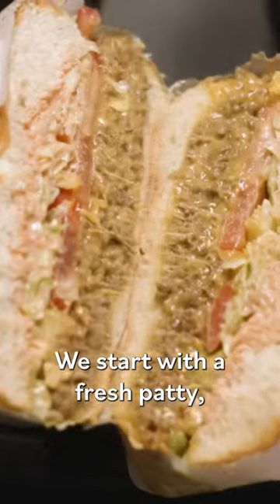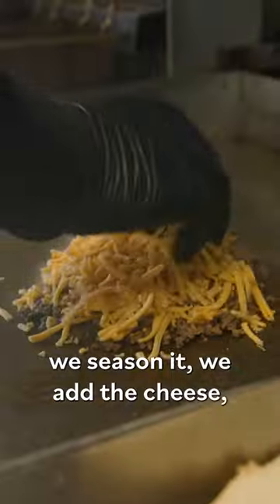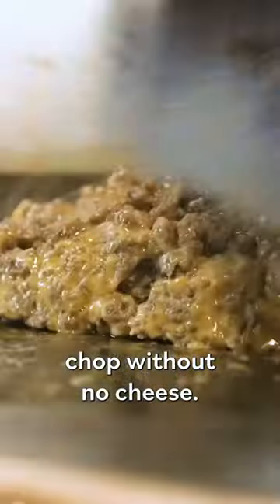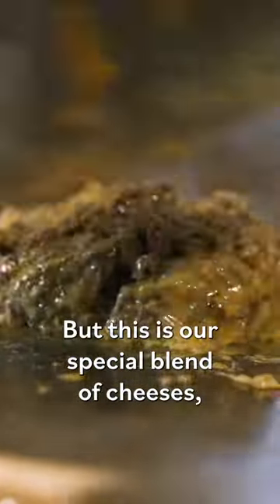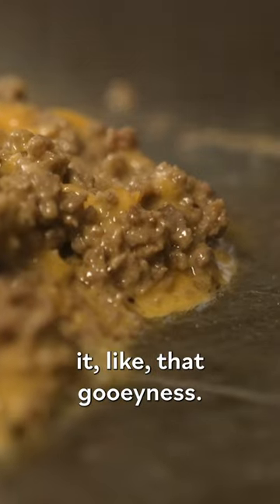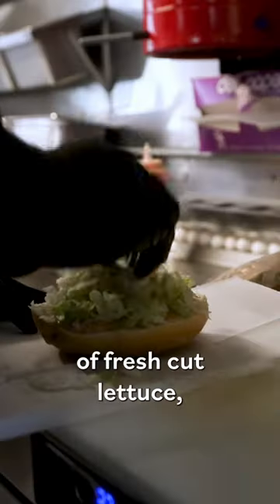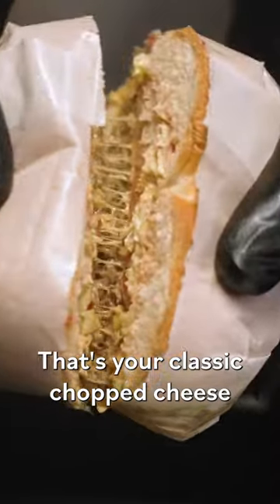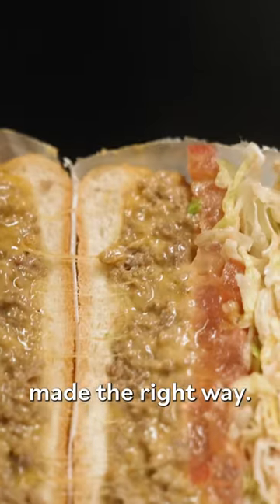chopped up seasoned patty 🤝 special blend of cheeses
Bodega Truck is the first and only chopped cheese food truck in New York City. Ride along with owner Jeremy Batista, aka Chop Cheese Papi, as he starts the 18-hour workday as early as 3:30 a.m. to pick up ingredients, snag a parking spot, and serve fresh, hot chopped cheese in the city's busiest neighborhoods.